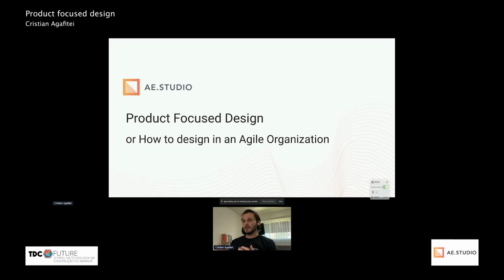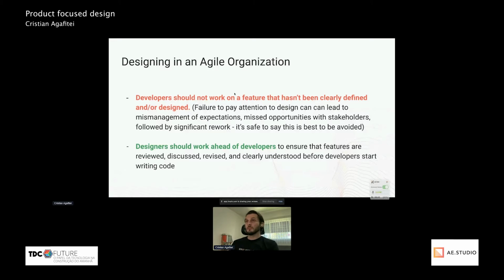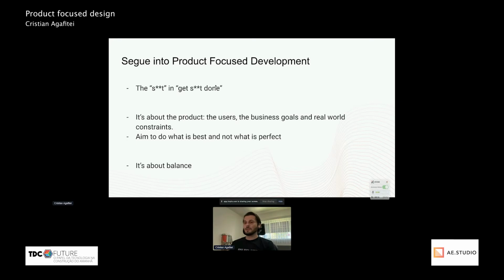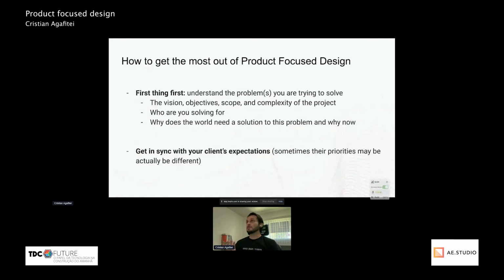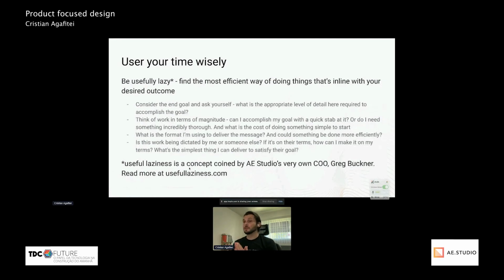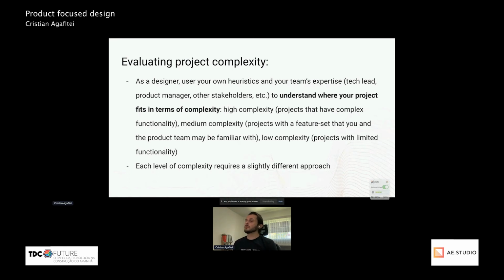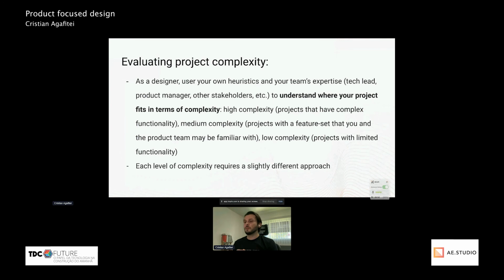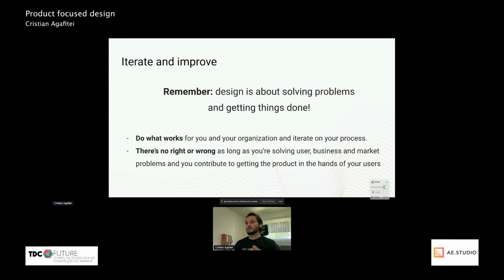Product Focused Design by Cristian Agafitei | TDC 2021